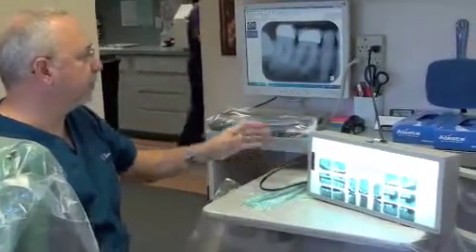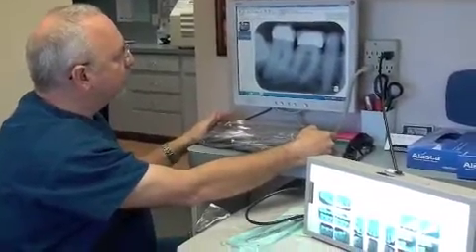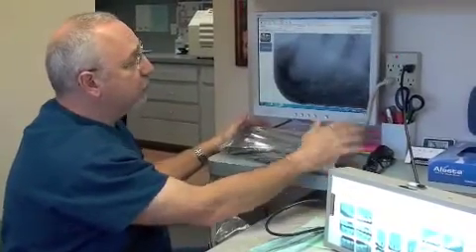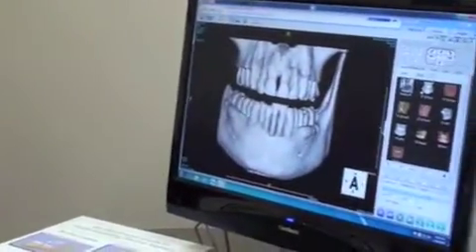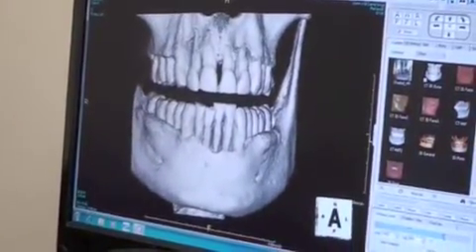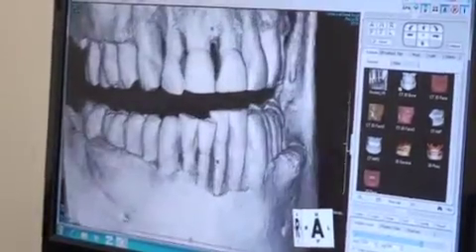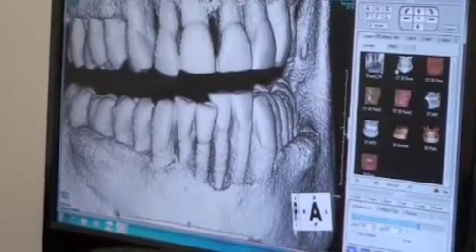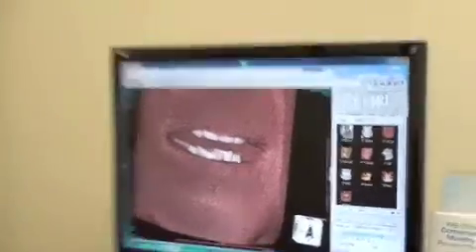3D Xrays at White Wolf Dental in Port Orange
3D Xrays are changing dentistry. We can better diagnose gum disease, root canal problems, available bone for implants, etc., all with reduced discomfort (fewer xrays in your mouth) and less radiation.  Dr. Joseph Valenzi in Port Orange Florida, shows how it compares to other types of x-rays on his podcast TalkToTheDentist.com